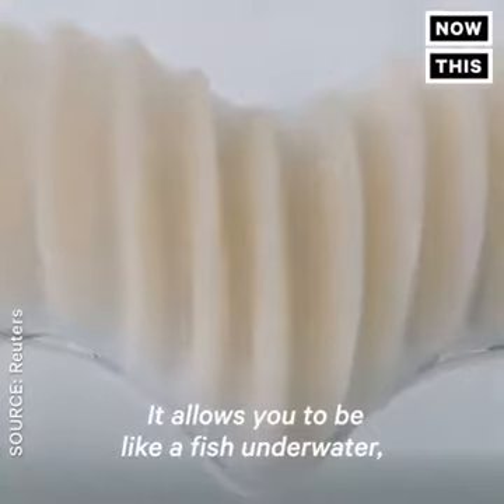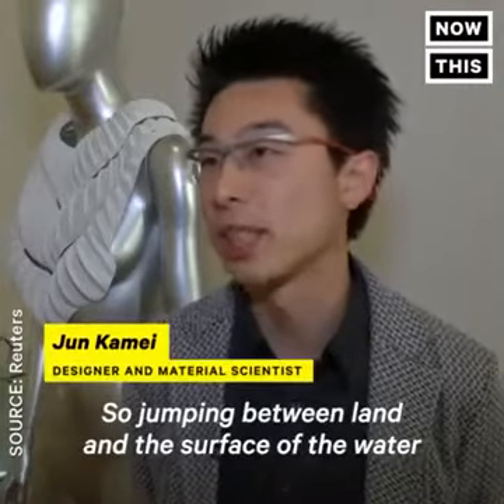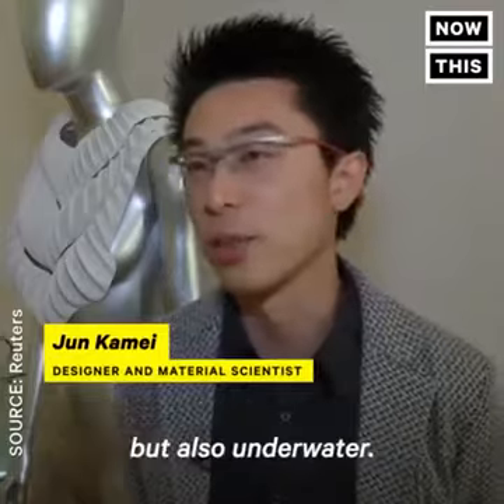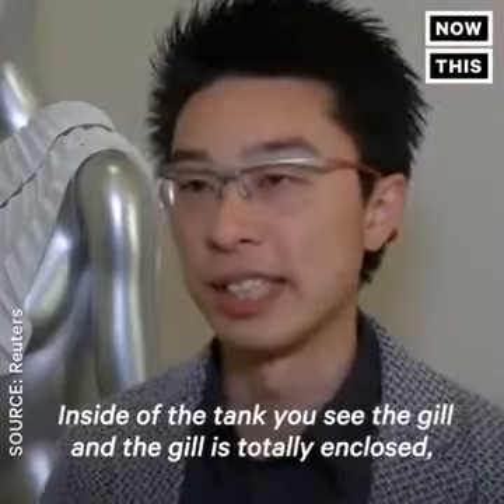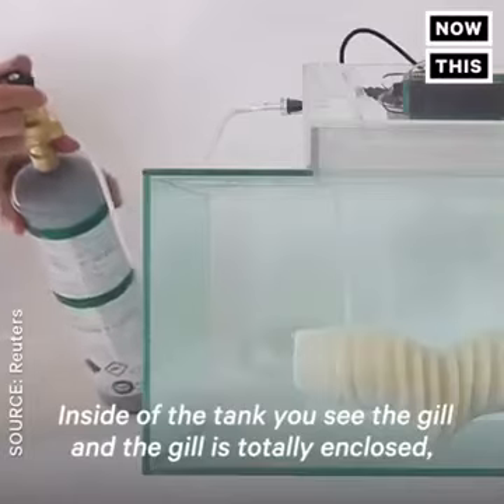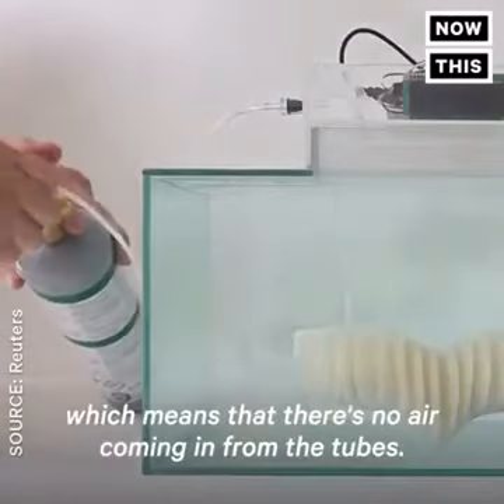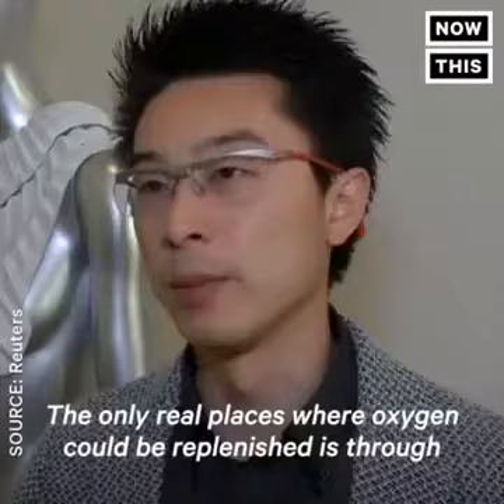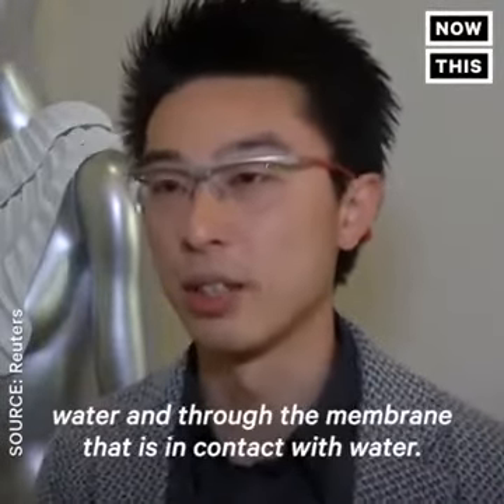Vídeo 1897 - Momento descontração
Aquaman, agora uma opção de carreira real! Você tentaria isso? Crédito: Now This